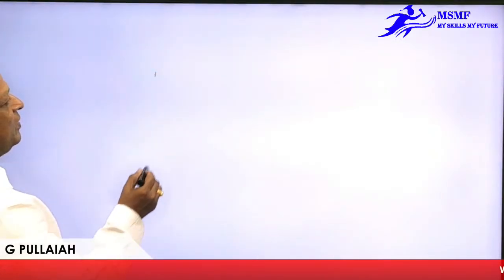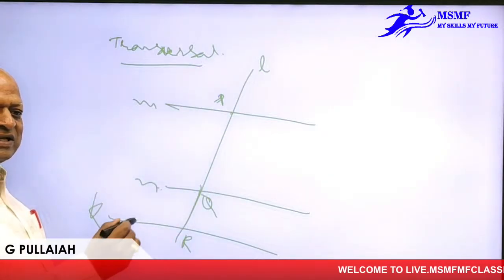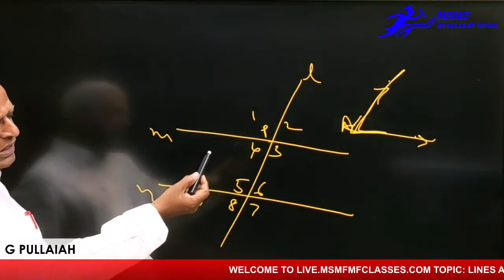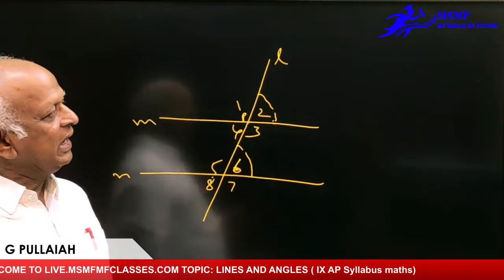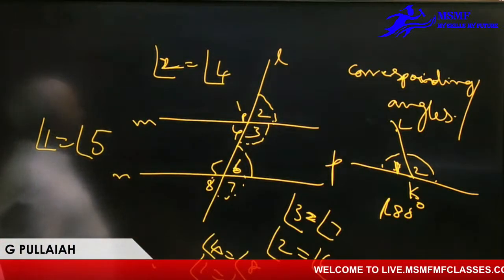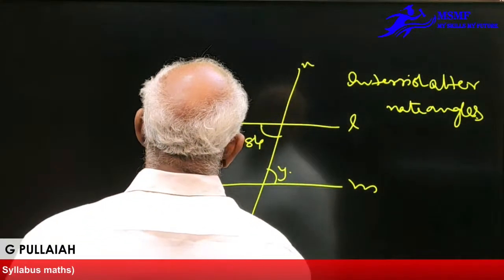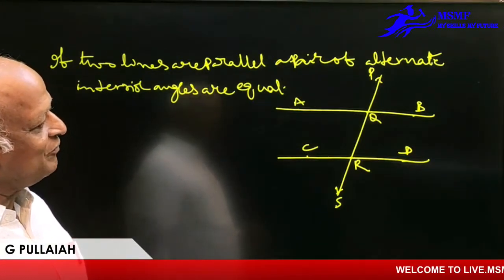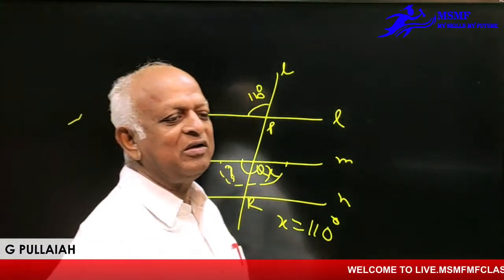IX CLASS(AP SYLLABUS) -- TOPIC - LINES AND ANGLES